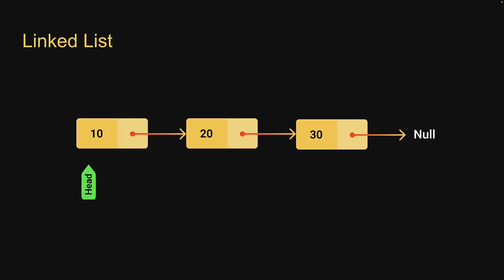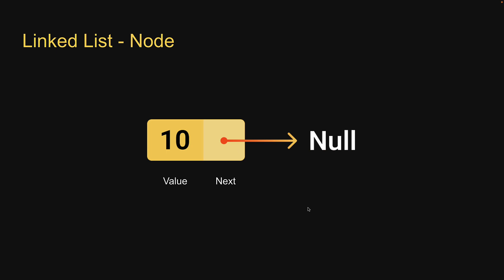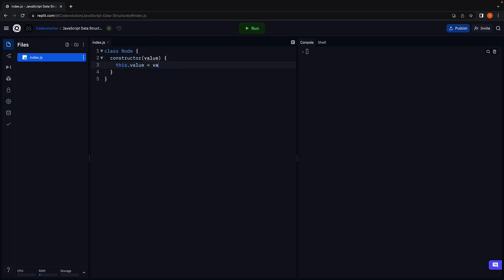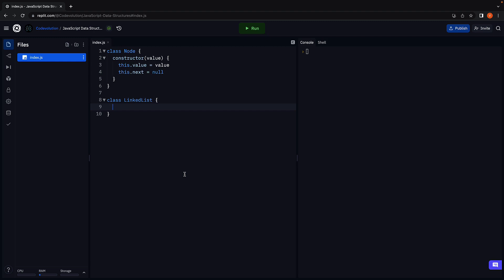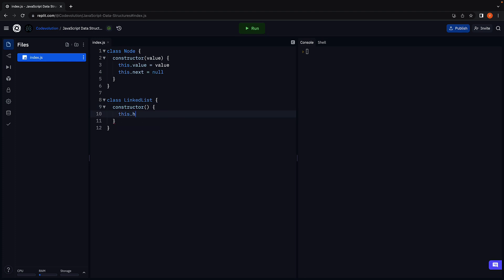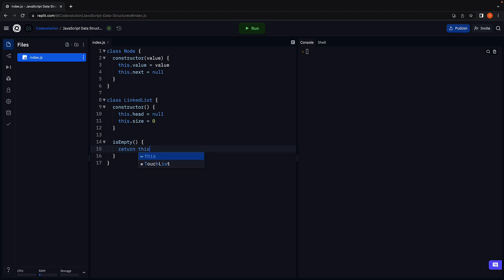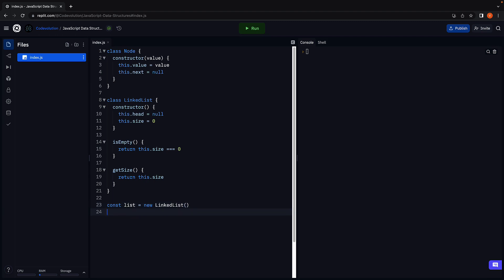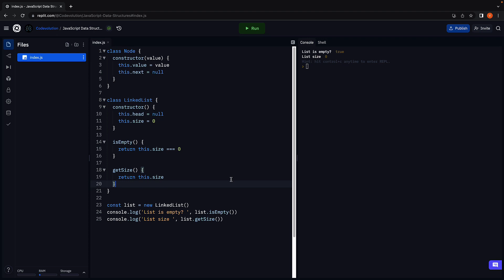JavaScript Data Structures - 14 - Linked List Class